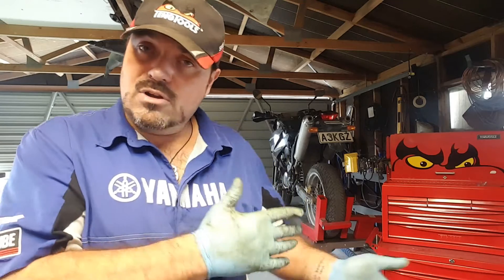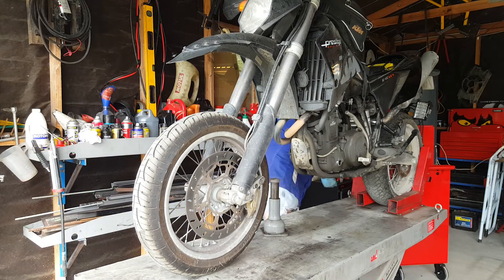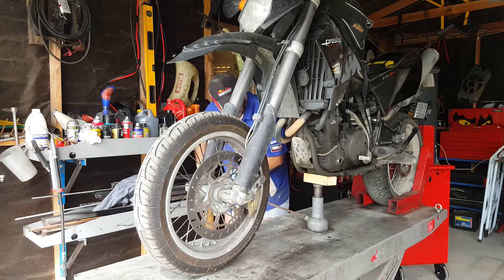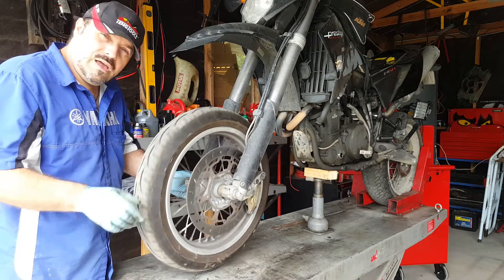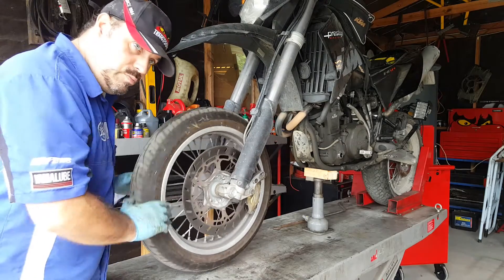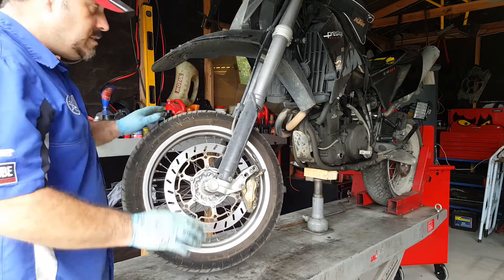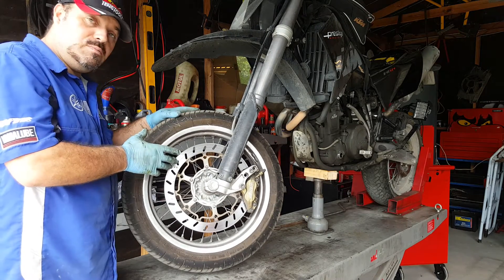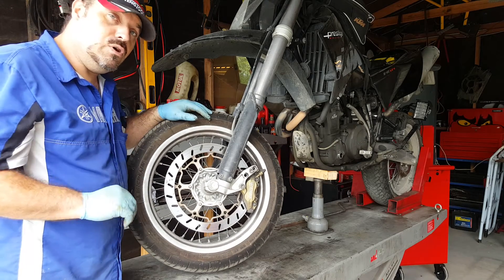How to check Motorcycle steering head and wheel bearings #1951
Another of the new 'Basic Skills' family of short videos, Here I'm showing how to check the steering head or 'head stock' bearings on a motorcycle and also the front wheel (hub) bearings too...

Both these two bearing sets are checked during an MoT or WoF and if they are in any way 'notchy' or show signs of play then its a fail.

Loose steering head bearings can contribute towards a high speed 'tank slapper' when riding, obviously very dangerous. Most of the modern bearings used are taper roller type which actually require 'preload' to be applied during assembly, so having play shows they are very much out of adjustment.

On the other hand, bearings can become 'indexed' now this can be caused by coming down too had on a wheelie (I know this!) or just through constant straight ahead riding like on a motorway. The symptoms are that the bike seems stubborn to steer and its really difficult to follow exactly the line you are trying to take - lane splitting for example becomes a nightmare in extreme cases.

Wheel bearings too on a motorcycle mustn't have play, this can cause the shakes at high speed and vague steering, noise and spongy brakes if disc type. Rough bearings just won't last long and will likely fail sometime soon so they need to be replaced.

These two simple checks can highlight any developing problems so you can get them sorted well in advance of your next bike inspection.  Soon there will be videos showing you how to change motorcycle wheel and head set bearings...watch this space!

These 'Basic Skills' videos are NOT meant to be a decisive, all encompassing, training video on teaching you all the various aspects of professional skills, no, not in the slightest!

Its a short video showing the basics giving you a starting point on how its done, the tools you need and a few tips along the way...

Andy Mechanic!